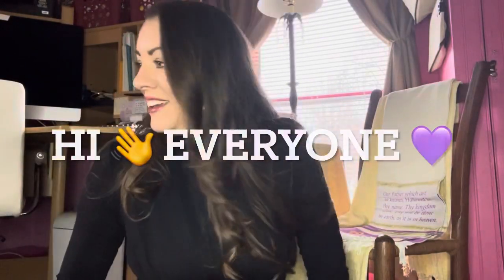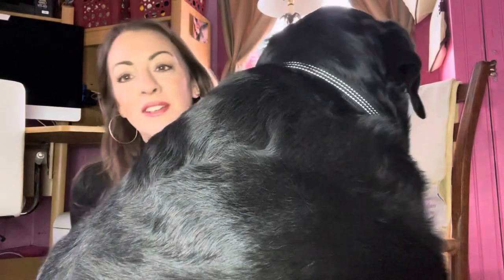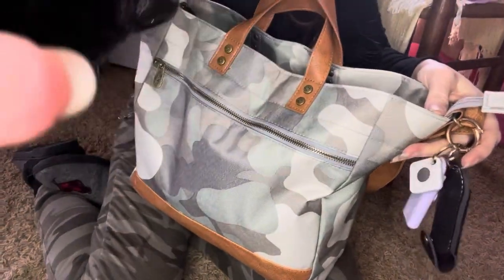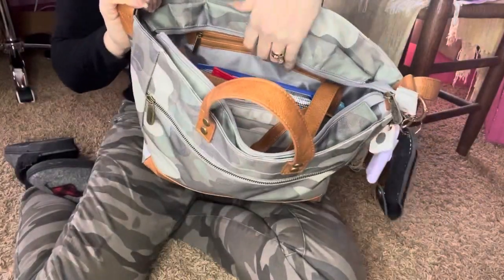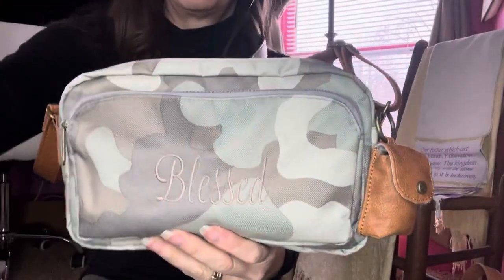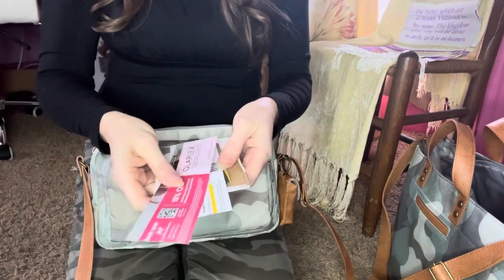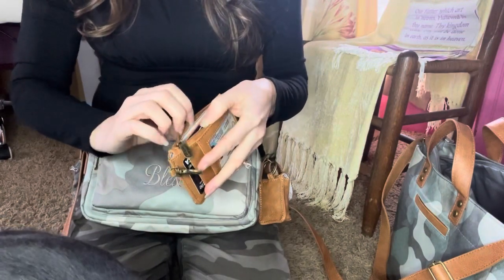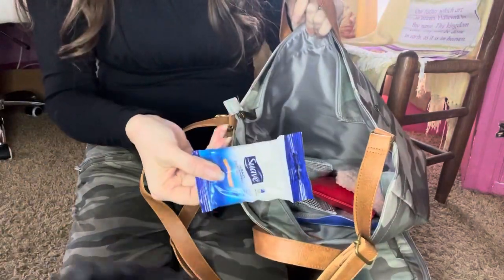ThirtyOne all zipped up crossbody and Step up tote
Clear pouches

Key holder